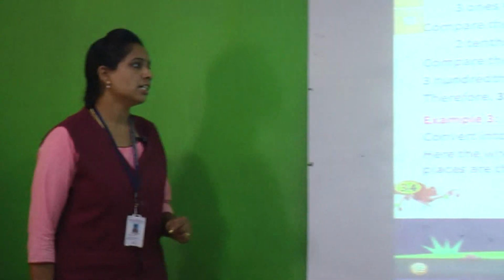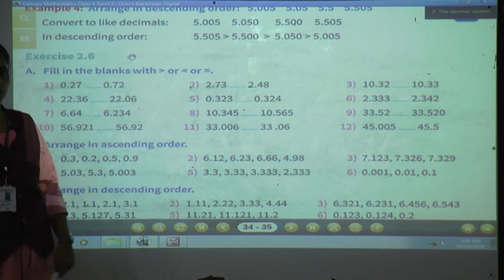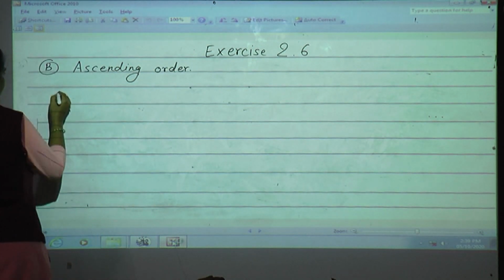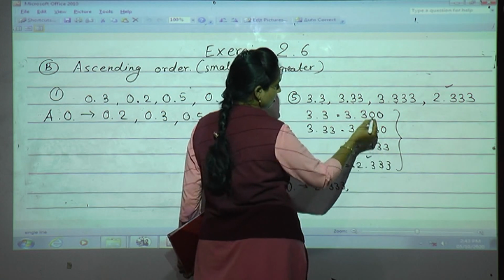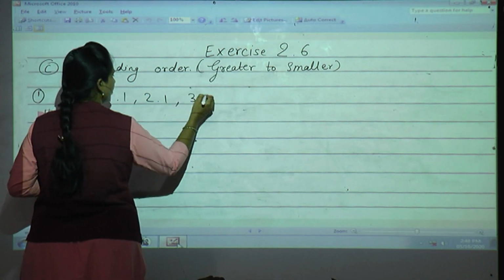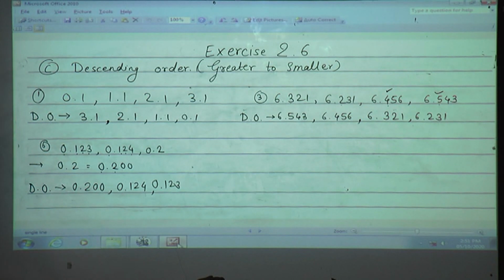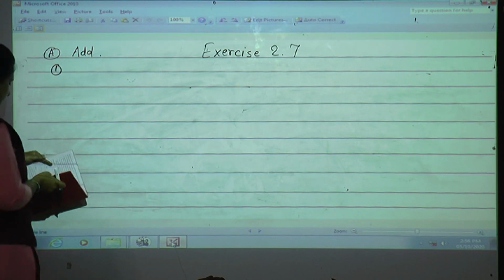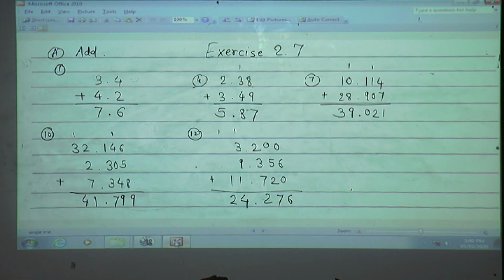255 Std IV Maths L No 02 Episode 78